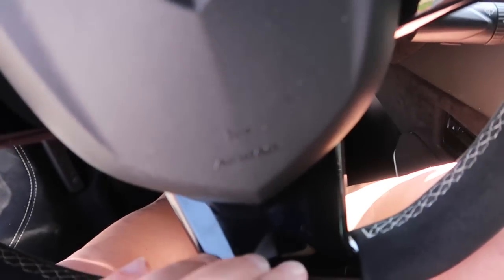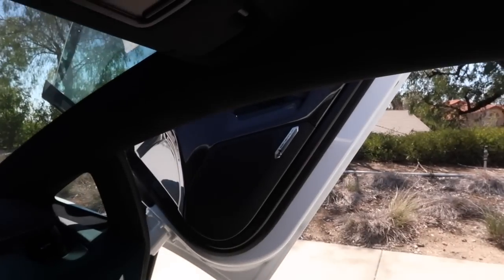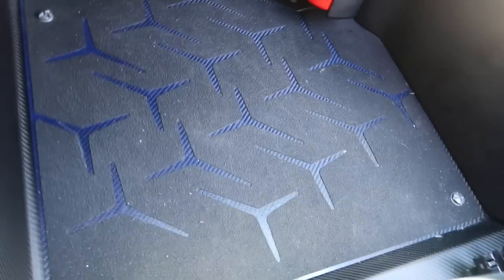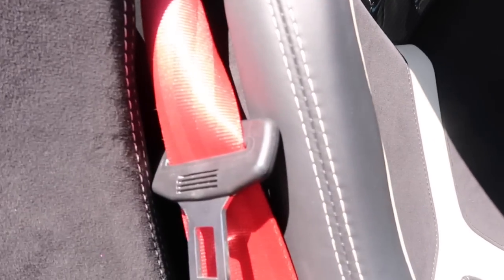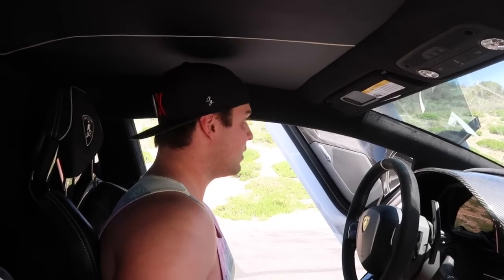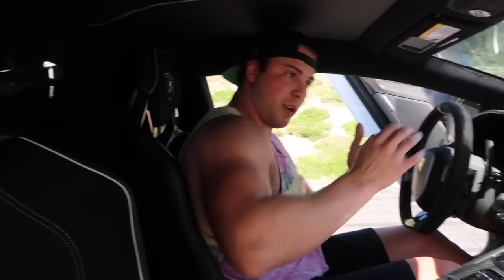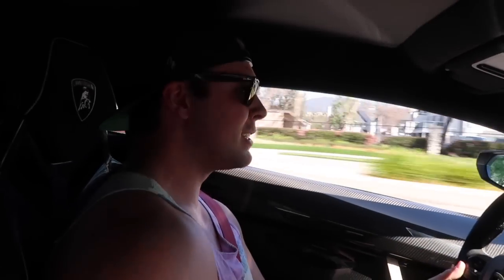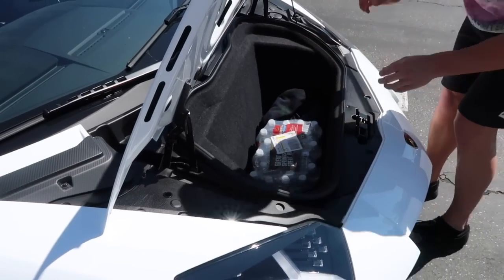Lamborghini Aventador SV Ownership Review & Driving My LP 750-4 SuperVeloce With ACCELERATIONS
ACCELERATIONS And Overview of My Lamborghini Aventador SV LP750-4. What Options I got, How it drives, how it is compared to the huracan, and more!